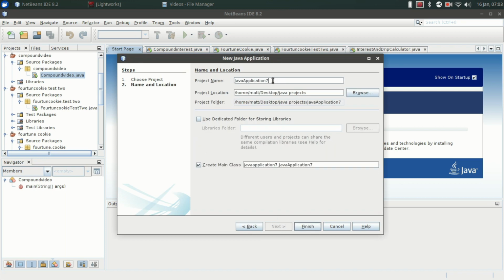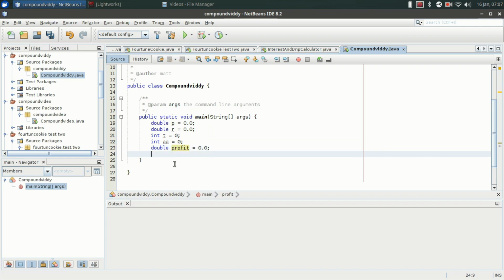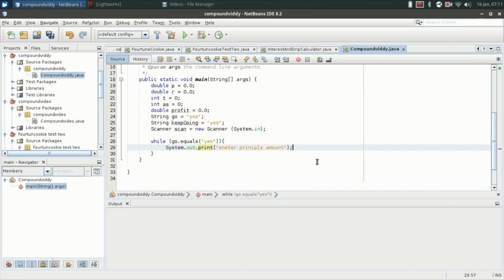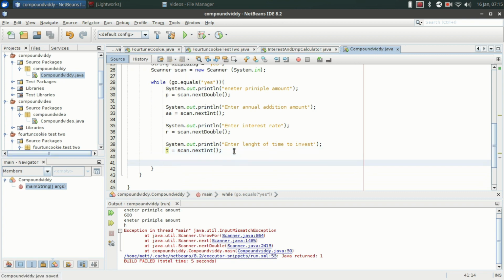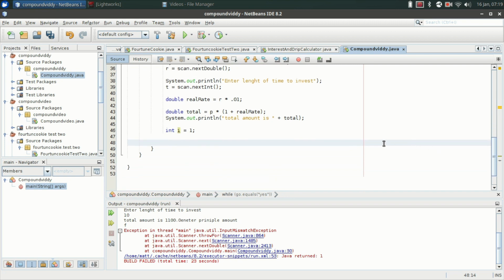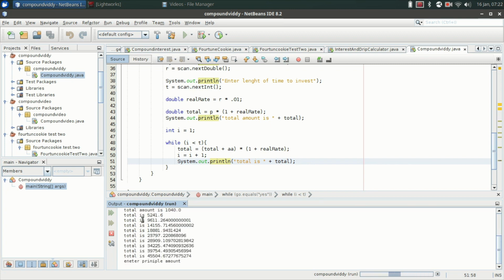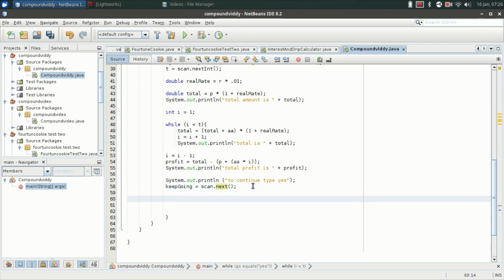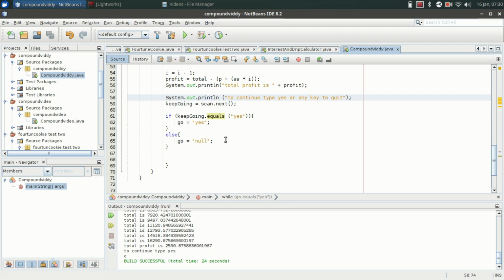Java Programming For Total Beginners - Simple Java Program in Netbeans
in this video i will teach total beginners how to make a very simple Java program in Netbeans. This
video will show you how to scan user input, output information with System.out.print(), i will show
you how to make variables and do computations